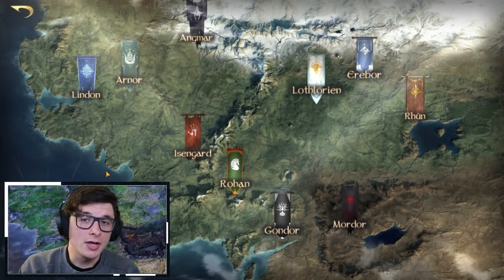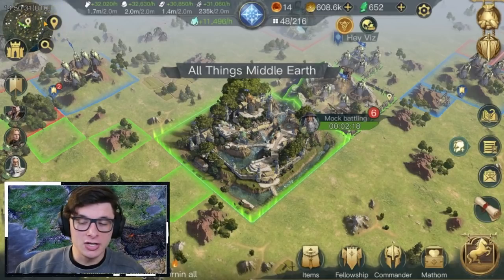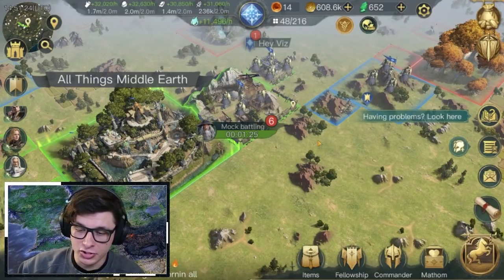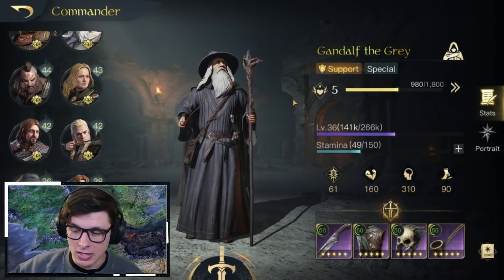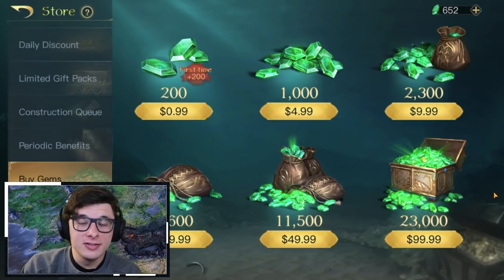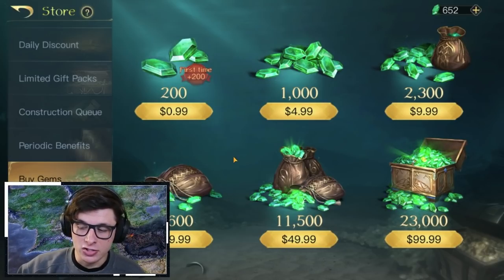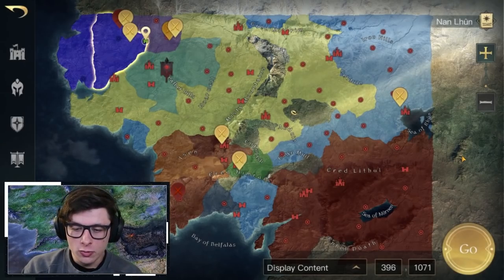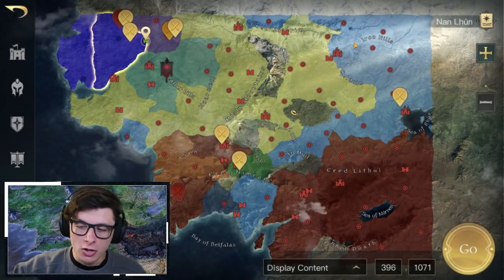Lotr: Rise to War - Do These Things BEFORE the New Season!